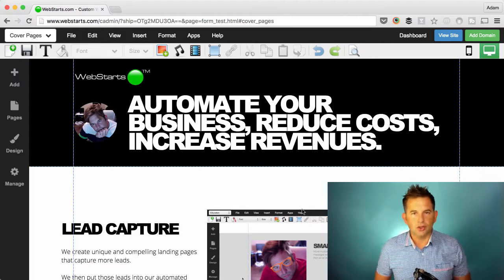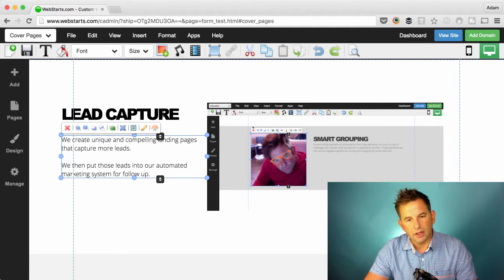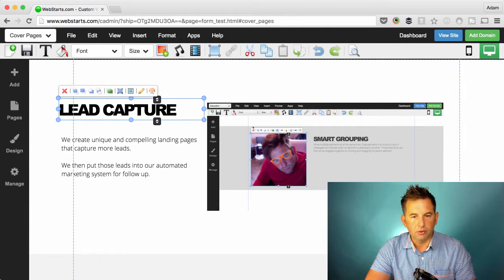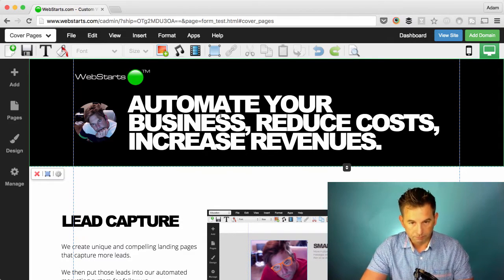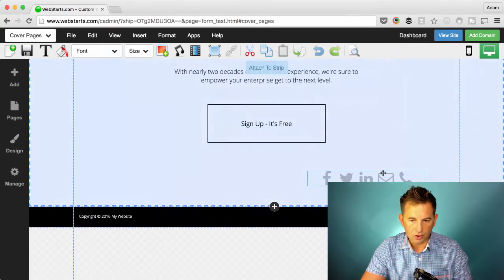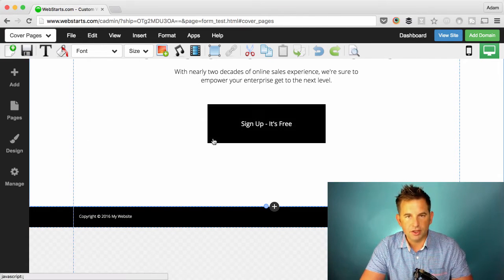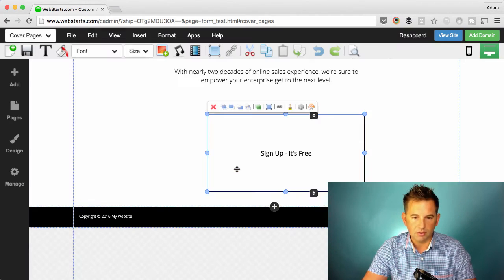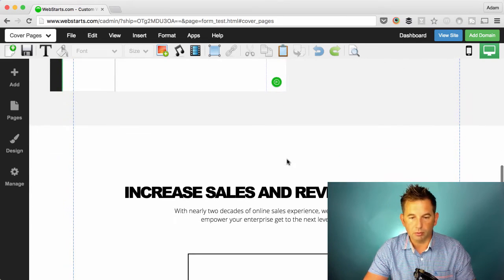How To Create A Pixel Perfect Web Design With WebStarts